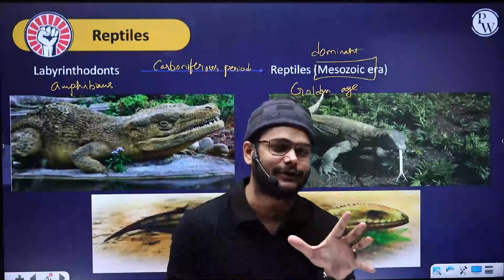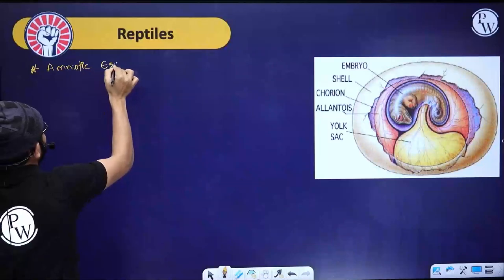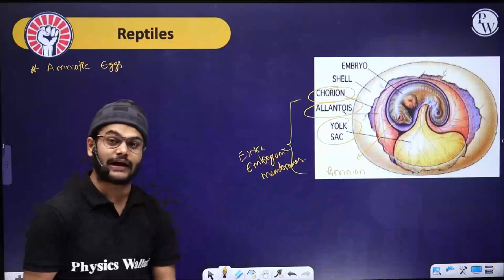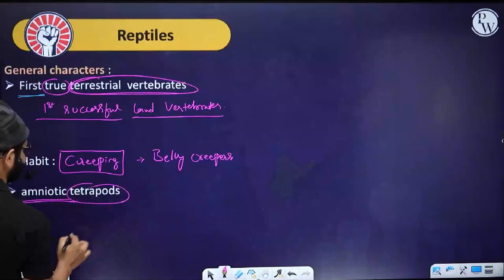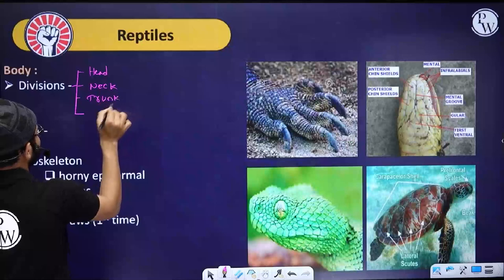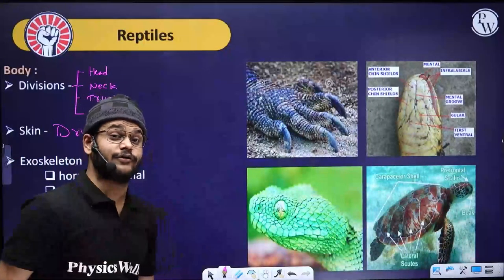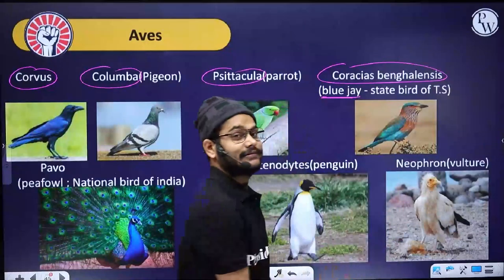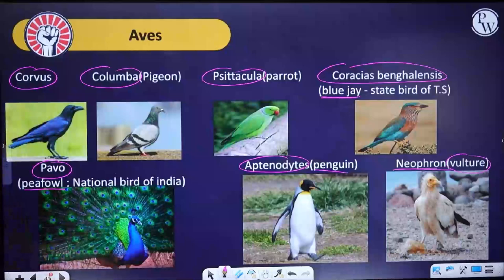ANIMAL DIVERSITY 06 PART-2 | Reptiles, Aves and Mammalia | Zoology | Class 11 / NEET / EAMCET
🔰To Enroll Abhiyaan Batch For Free & Get Access to Class Notes & Other things

In this video we will be discussing the diversity of reptiles, Aves and Mammalia. We will be covering different topics such as the origins of different reptiles, morphology, adaptations, behaviour, ecology, and conservation.

If you are studying Zoology at Class 11 or NEET, or are preparing for the EAMCET exam, then this is the video for you! By the end of this video, you will have a comprehensive understanding of the diversity of reptiles, Aves and Mammalia.

📕𝐀𝐛𝐨𝐮𝐭 𝐁𝐚𝐭𝐜𝐡 :
👉 Abhiyaan Telugu  Batch will cover all the topics from Class 11th PCMBZ.
అభియాన్ తెలుగు బ్యాచ్ 11వ తరగతి PCMB నుండి అన్ని అంశాలను కవర్ చేస్తుంది.
👉 The best faculties of India will cover the full syllabus of 11th state board/JEE/NEET/TS & AP EAMCET  for each subject Math, Science.
భారతదేశంలోని అత్యుత్తమ అధ్యాపకులు 11వ రాష్ట్ర బోర్డ్/JEE/NEET/TS & AP EAMCET యొక్క పూర్తి సిలబస్ను ప్రతి సబ్జెక్ట్ మ్యాథ్, సైన్స్ కోసం కవర్ చేస్తారు.